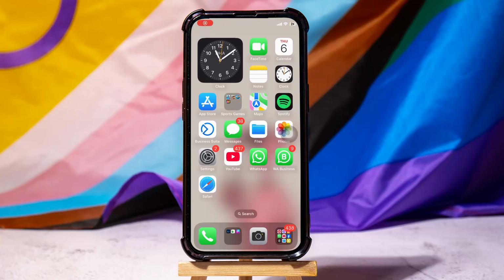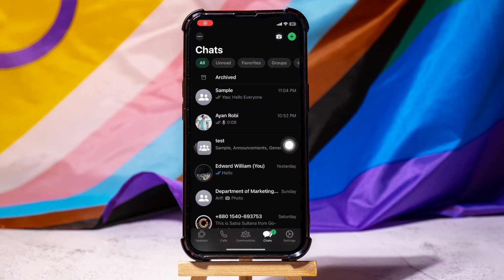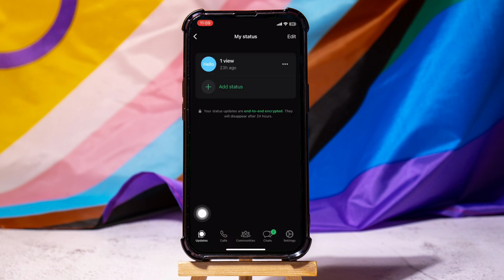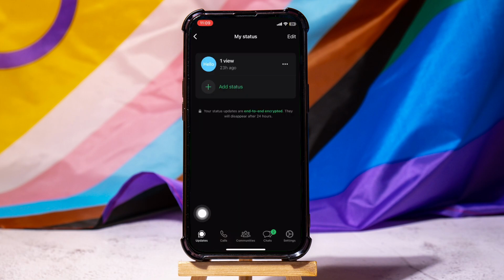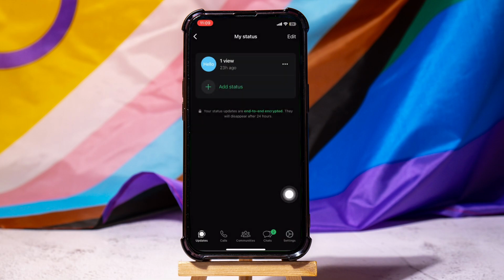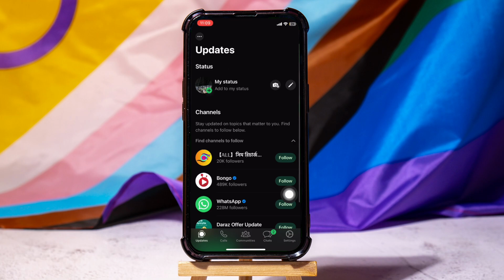How To Clear WhatsApp Status 2025 (iPhone & Android)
Struggling with how to clear your WhatsApp Status? You're not alone! I totally get it—sometimes we just want a fresh start or to remove that one status update we regret. In this video, I’m diving into the easiest ways to delete your WhatsApp Status, whether you're using Android or iPhone. I'll walk you through step-by-step on how to remove WhatsApp Status updates quickly and effortlessly.

 Whether you're trying to clear out old updates, hide something embarrassing, or just want to keep things tidy, I've got you covered. Plus, I'll share some tips on managing your WhatsApp Status privacy settings, so you can control who sees what. This guide is perfect for anyone looking to master their WhatsApp game and keep their status updates exactly how they want them. Let's make your WhatsApp experience smoother and more private!